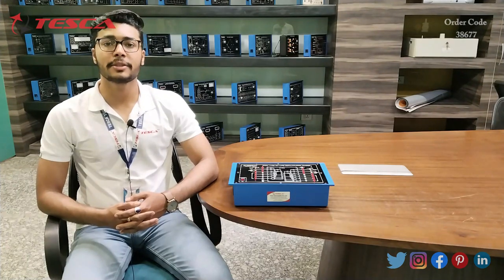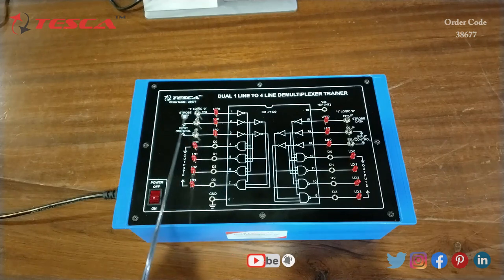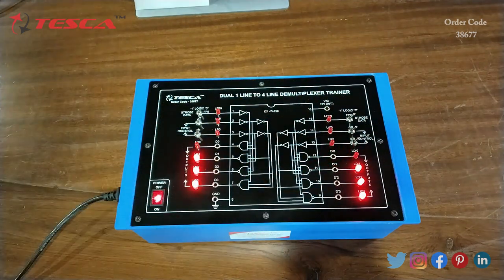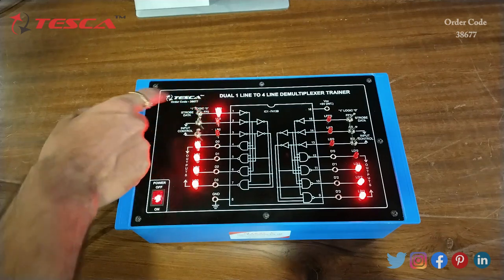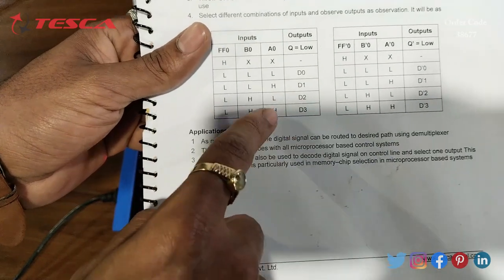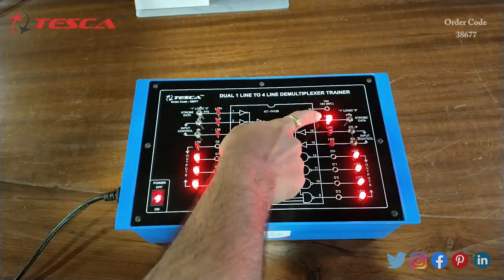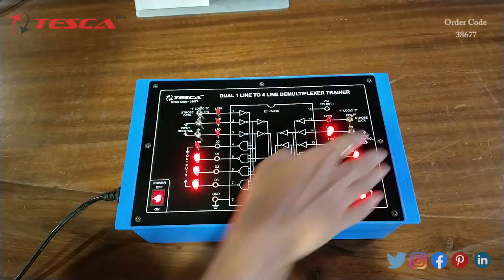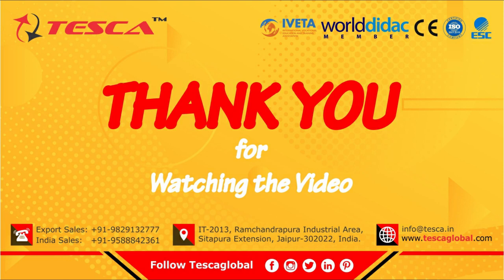Dual 1 line to 4 line DeMultiplexer | Digital Electronics Trainers || Tesca 38677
Dual 1 line to 4 line DeMultiplexer is useful training/didactic equipment for learning concepts of Dual 1 line to 4 line DeMultiplexer.

In this video, we described Dual 1 line to 4 line DeMultiplexer.